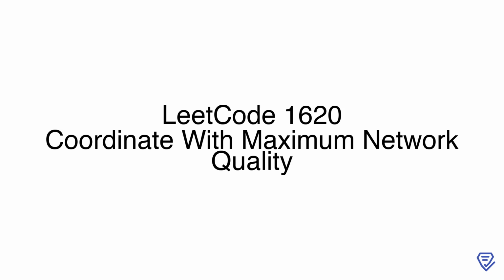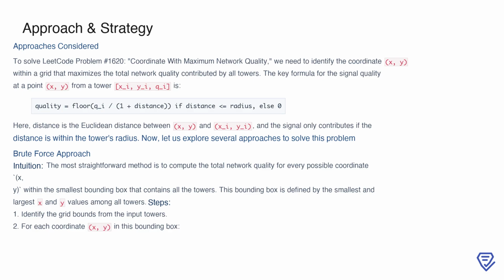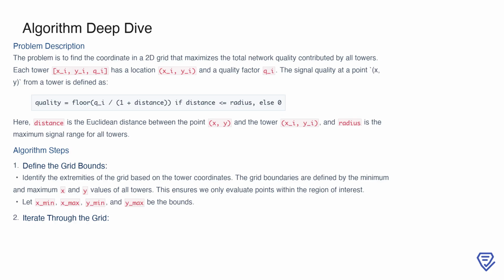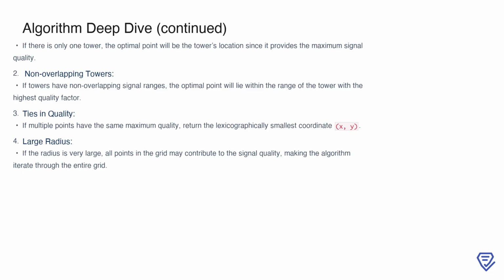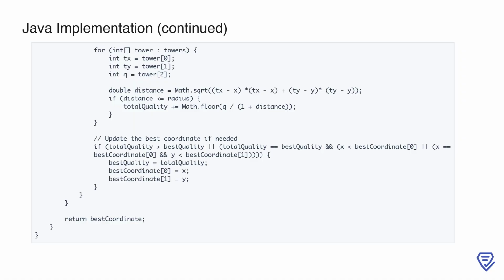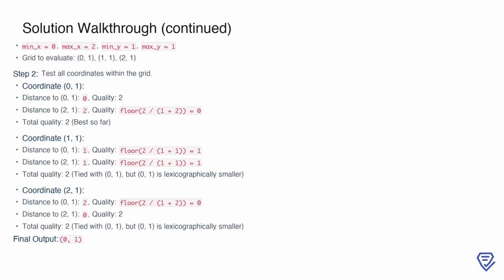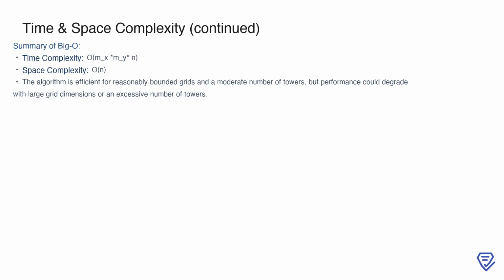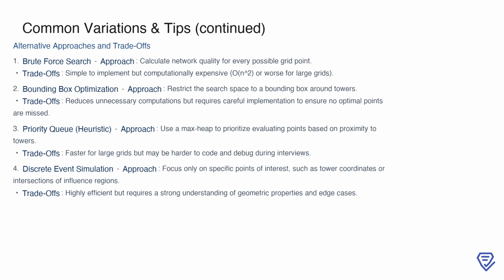LeetCode 1620: Coordinate With Maximum Network Quality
Difficulty: Medium

📚 Topics: Array, Dynamic Programming, Graph, Greedy, Heap

⏱️ Timestamps:
00:00 - LeetCode 1620: Coordinate With Maximum Network Quality
00:23 - Problem Statement
01:10 - Problem Statement (continued)
01:54 - Problem Statement (continued)
02:42 - Problem Statement (continued)
03:28 - Problem Statement (continued)
04:13 - Approach & Strategy
05:00 - Approach & Strategy (continued)
05:08 - Approach & Strategy (continued)
05:55 - Approach & Strategy (continued)
06:50 - Approach & Strategy (continued)
07:42 - Approach & Strategy (continued)
08:31 - Algorithm Deep Dive
09:37 - Algorithm Deep Dive (continued)
10:36 - Algorithm Deep Dive (continued)
11:28 - Algorithm Deep Dive (continued)
12:34 - Algorithm Deep Dive (continued)
13:25 - Python Implementation
14:46 - Python Implementation (continued)
15:37 - Java Implementation
16:37 - Java Implementation (continued)
17:36 - Solution Walkthrough
18:32 - Solution Walkthrough (continued)
19:26 - Solution Walkthrough (continued)
20:29 - Solution Walkthrough (continued)
21:47 - Time & Space Complexity
22:53 - Time & Space Complexity (continued)
23:54 - Time & Space Complexity (continued)
24:55 - Time & Space Complexity (continued)
25:29 - Common Variations & Tips
26:45 - Common Variations & Tips (continued)
27:55 - Common Variations & Tips (continued)
28:51 - Common Variations & Tips (continued)
30:02 - Conclusion
30:17 - Thank You!